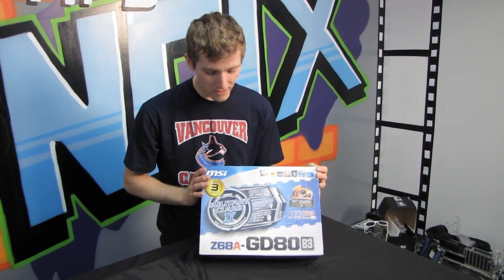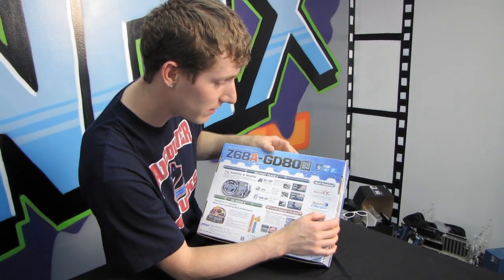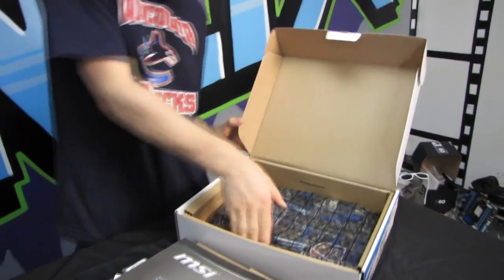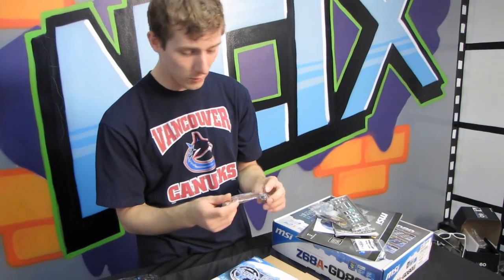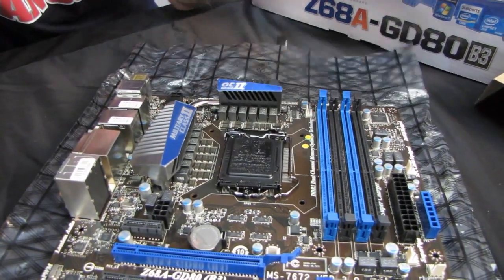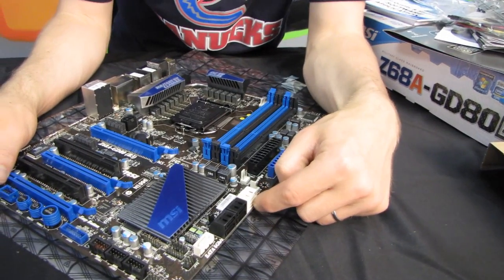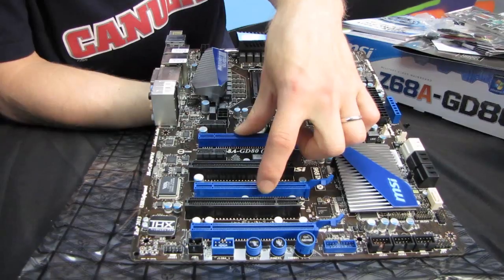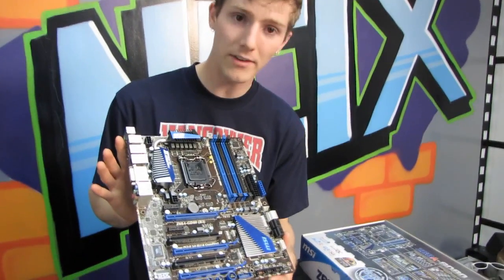MSI Z68A-GD80 Sandy Bridge Core i7 SLI Motherboard Unboxing & First Look Linus Tech Tips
The Z68 chipset performs the same as the P67 chipset in most respects, but brings a couple of unique features to the table including SSD caching and integrated GPU accelerated video encoding.